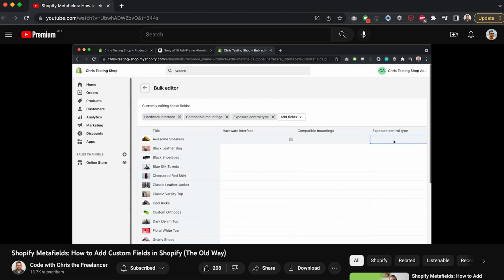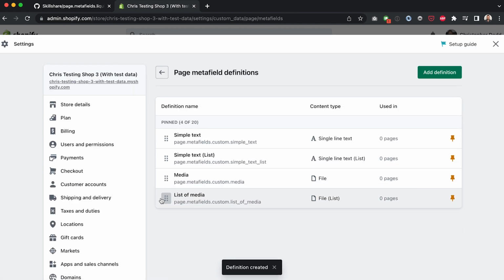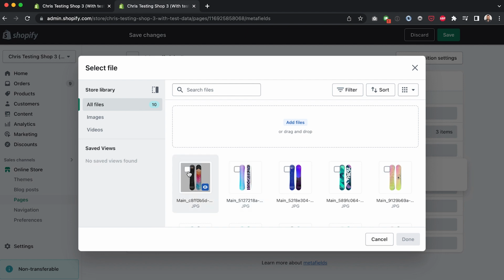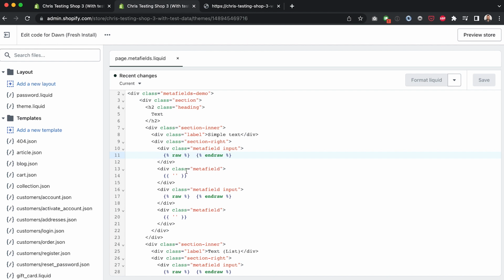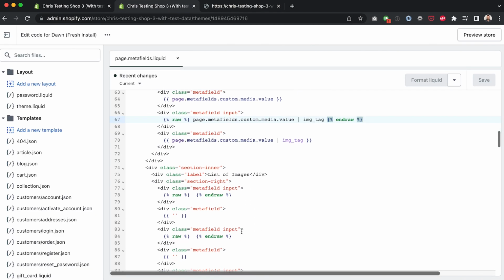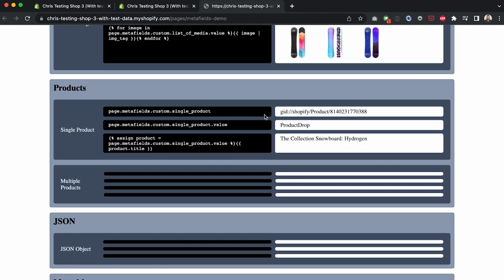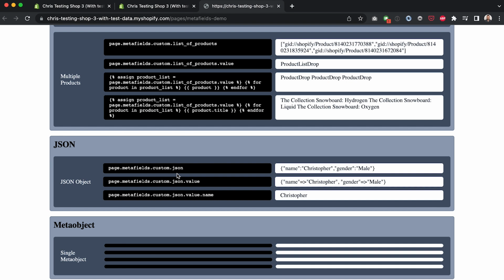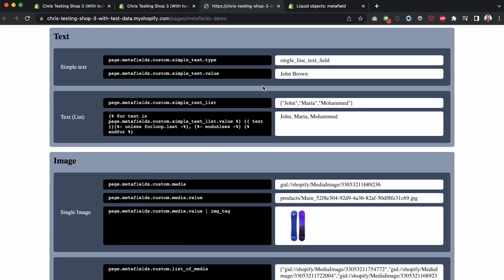Shopify Metafields - How to use them in Shopify Liquid code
Wanna go deeper into Shopify Theme Development? Join my Skool community.

Do you run a business on Shopify and want help with your store? Get in contact

Episode Overview
The metafields system in Shopify is something that has been continually evolving since Online Store 2.0 in 2021.

While all the changes might sound kinda simple, it’s further complicated how we use metafields in Shopify Liquid. So in this video, let’s take a refreshed look at how to use metafields within Shopify Liquid code.